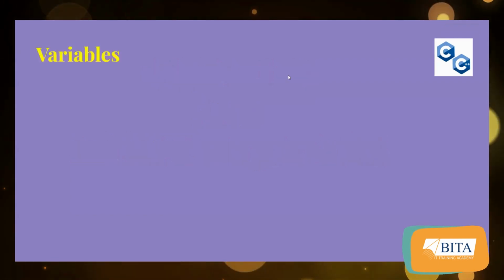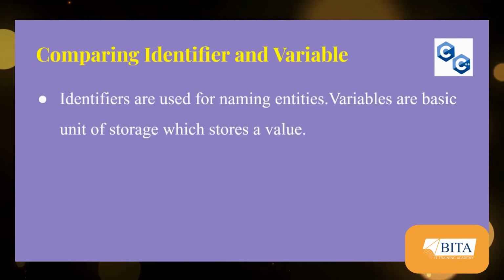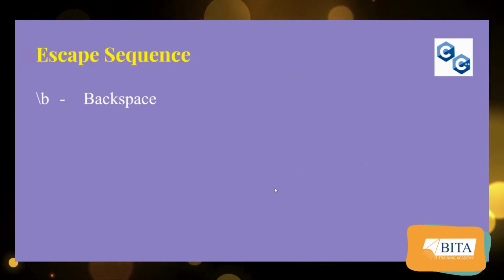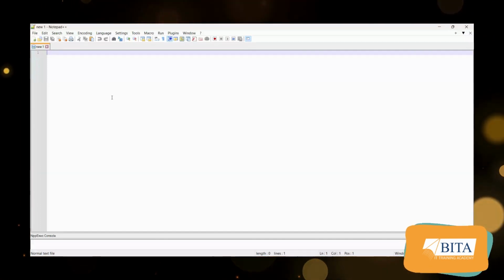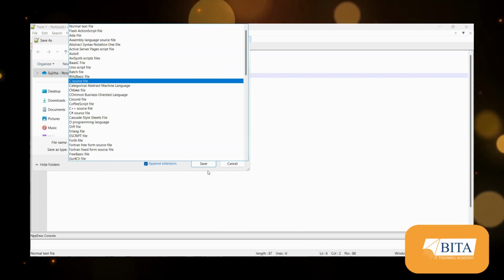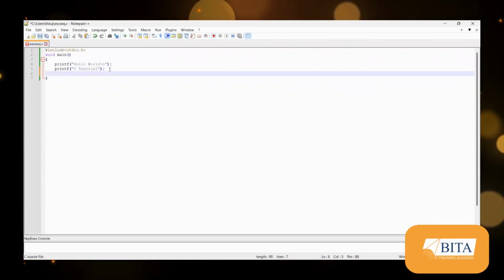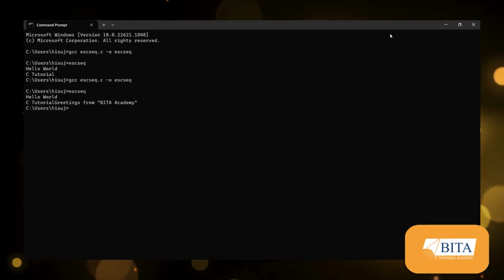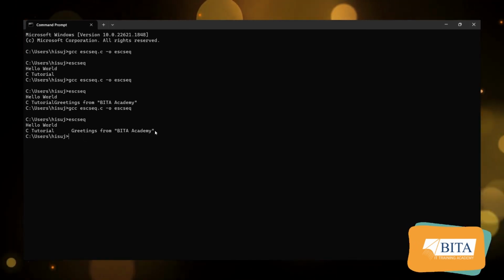Variables in C |Escape sequence in c| Variables in C language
This video explains about the basic building block of a program variable, rules to declare a variable. The variables and Identifiers are compared. The escape sequences are used to format the displayed text. A code having escape sequences is explained.

variables in c,variables in c programming,varaibles in c language,c programming variables,c variables,c language variables,escape sequence in c